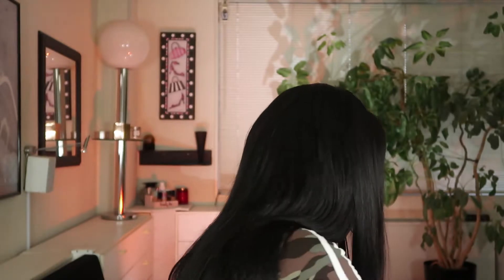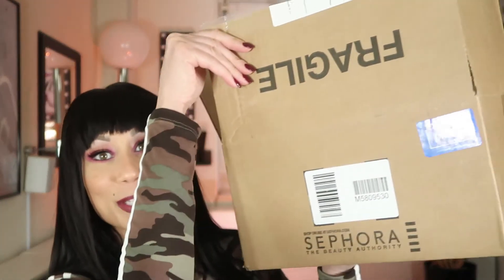Sephora Sale Haul | Kopari, Caudalie, Fenty Beauty, Tatcha, Natasha Denona, and More...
Hi guys, it's Teressa back again with my fall sale haul from Sephora!

• Alpha Beta® Universal Daily Peel by Dr. Dennis Gross Skincare ($88

Xoxo ,
Teressa